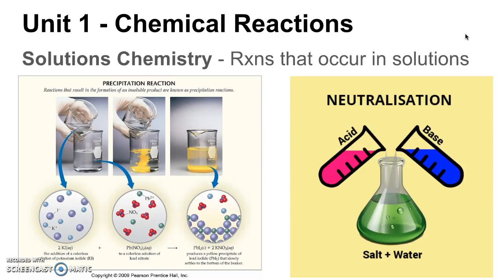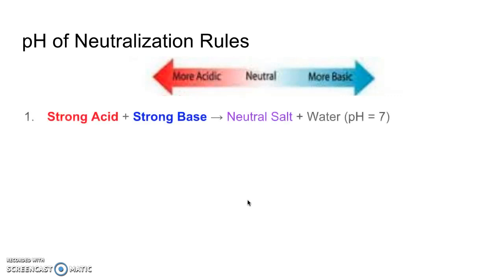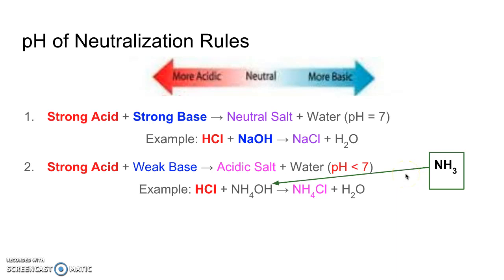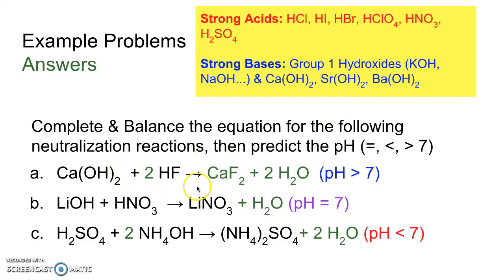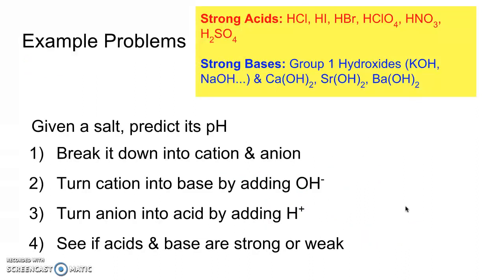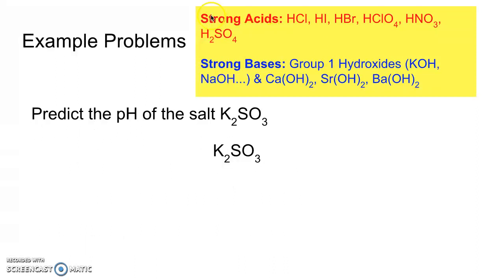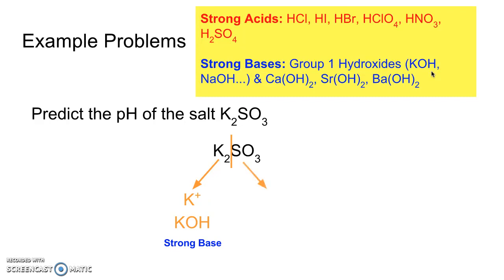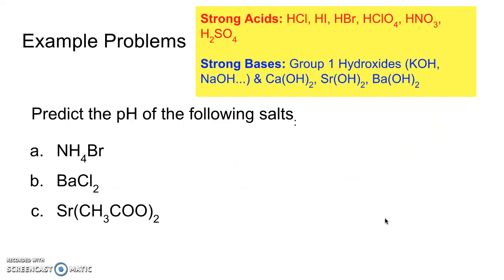Acidic, Basic, Neutral Salts